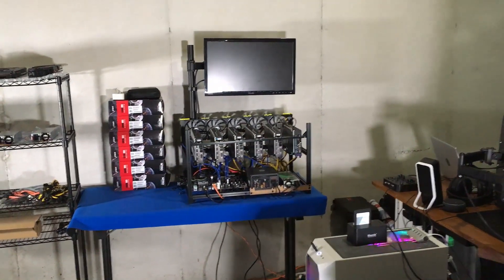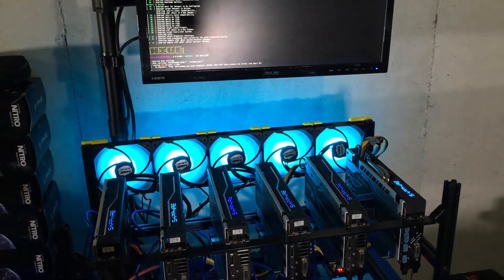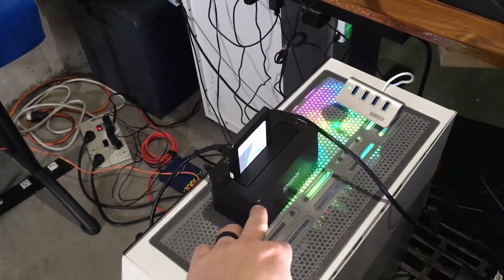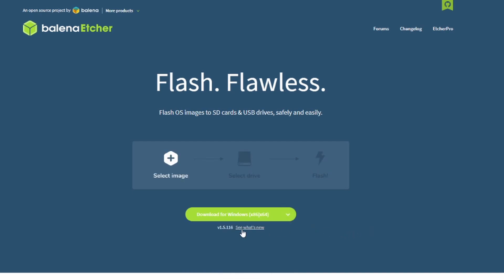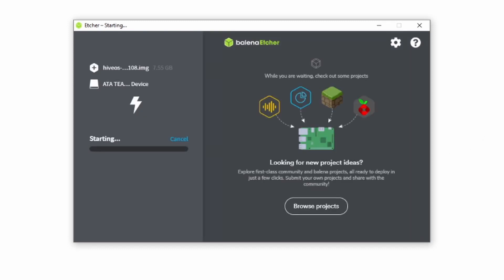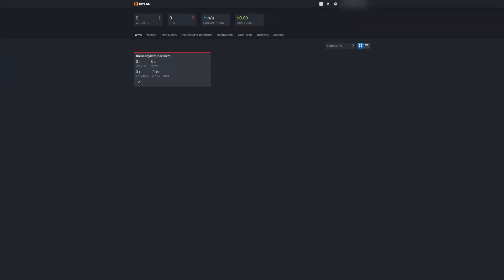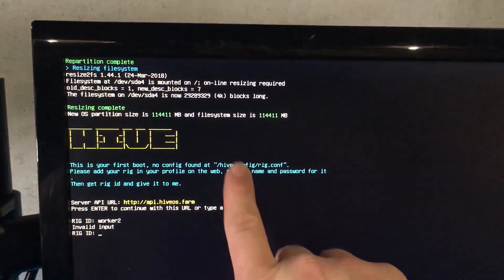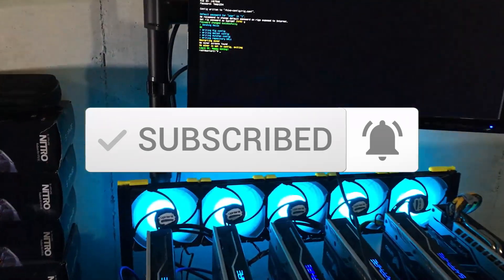How to Install HIVEOS onto a SSD | Guide for New Crypto Miners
In today's Mining Guide we go over the basics of HIVEOS and where you would get started Day 1 of setting up your mining rig.  So you have gone through the exciting process of buying and building your first mining rig, now what?!

Well let's go through Step by Step exactly How to Flash HIVEOS onto a SSD from your computer, utilizing a USB to Sata Adapter.

Videos & Links Mentioned in Video Today:
upHere 120MM RGB 86CFM Fans

USB to SATA Adapter

00:00 Introduction
00:10 Powering Up My Rig
03:20 Step 1 - SSD USB Adapter
03:57 Step 2 - Download Etcher Flash Program
05:20 Step 3 - Download HIVEOS Image File
05:54 Step 4 - Write Image to SSD Drive
07:54 Step 5 - Install SSD Drive into Rig
08:23 Step 6 - Setup New Farm/Worker in HIVEOS
09:48 Step 7 - Logging Into Your Rig

My Current Mining Rig Hardware In The Video:
⏺ XFX AMD RX580 8GB DDR GPU
⏺ Sapphire Nitro AMD RX470 4GB DDR5 GPUS
⏺ Sapphire Nitro AMD RX570 4GB DDR5 GPU
⏺ MSI GTX 970 4GB GPU

My Favorite Crypto Mining Channels To Watch:
💠 Son of a Tech: Youtube.com/c/SonofaTech​